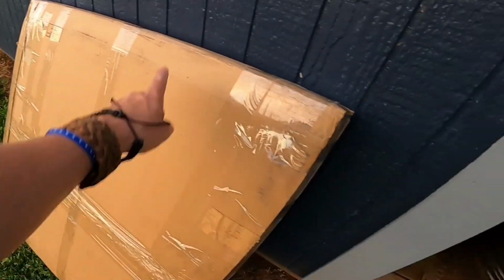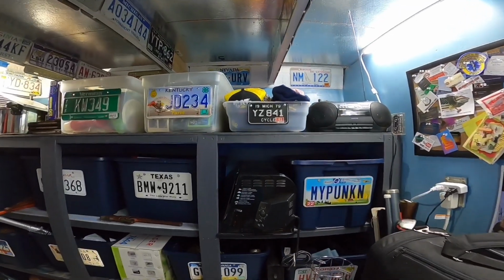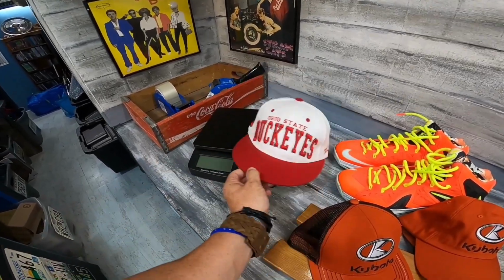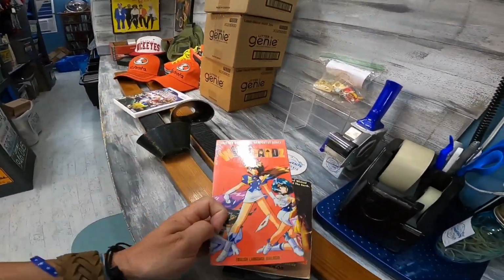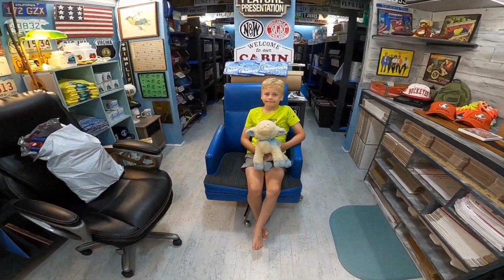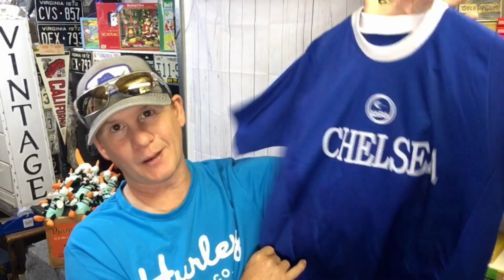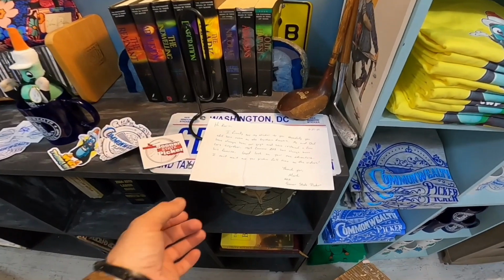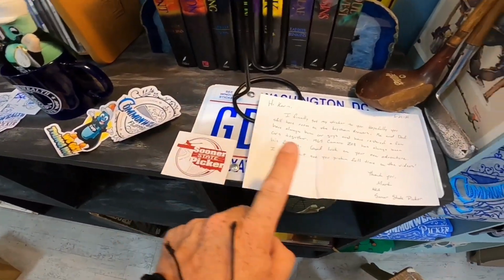BIG Money on EBAY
There can be big money if you are willing to ship Big Items on ebay

Commonwealth Picker Ebay Store
Homeschool Hustlers Ebay Store
Sign up for Mercari and get up to $30.
My Mercari signup link.
Brother QL1110NWB
Ebay Paper Roll 24" x 1200'
Amazon Bubble wrap
36 rolls of tape
36 rolls of tape
Tape King Tape
Marsh 2" Bench Tape Dispenser
6x6 cardboard cd envelopes
Ikea Bags
Ikea Bags
440 lbs scale from Accuteck
500 4x7 Craft Bubble Mailers
Scotty Peeler
4x4x6 Boxes 200
4X4X4 boxes 100 200
5x5x5 Boxes
8x6x4 Boxes
10x8x6 Boxes
Custom Monogram return address label
Link to sign up to Bonanza (we both will get 5K coins to pay fees)

Blue Ridge Mamas Link
I use Acorns for round ups.  Here is a link that will give you and me both $5